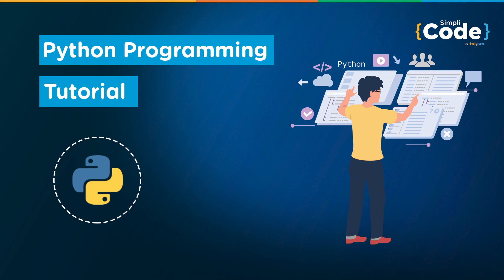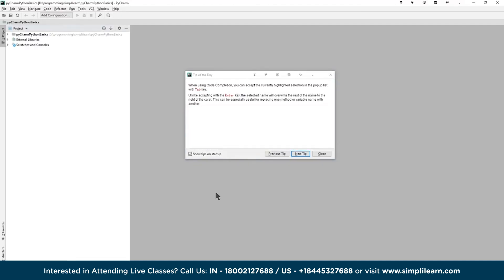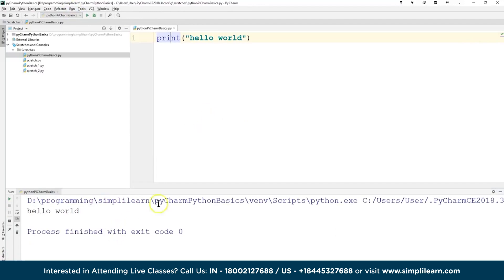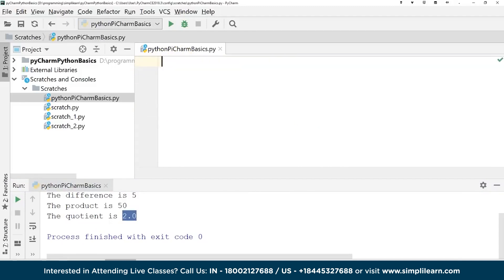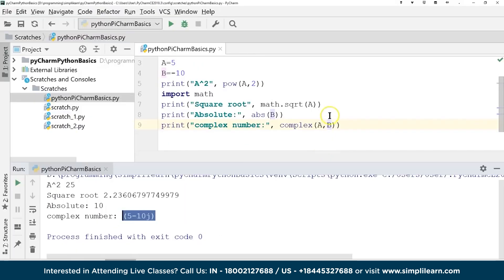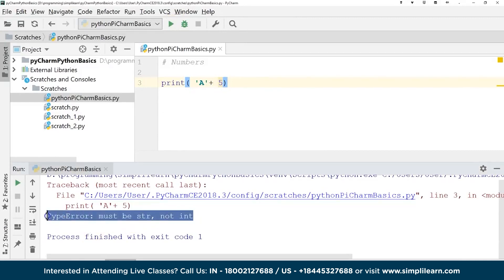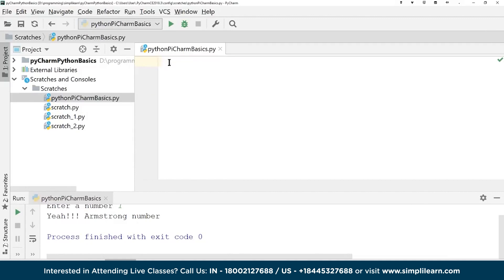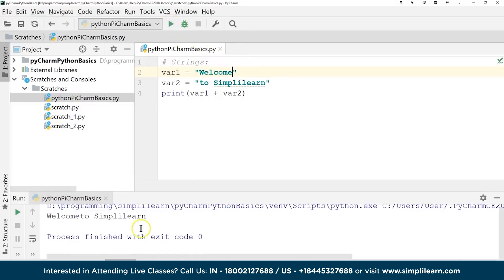Python Programming Tutorial for Beginners | Basics of Python Programming | SimpliCode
This Python Programming Tutorial for Beginners will help you to install & configure Python and PyCharm and also take you through the important concepts in Python that includes Python variables, number, what are strings in Python, input() method, what are lists in Python, python loops, while loop, nested loops, functions, arrays and also create hangman game using hand-on simple Python programming. Python is an OOPS language, so you can create classes and objects. We'll look into situations where one needs to create classes and objects. This tutorial will also train you in writing basic and intermediate-level programs. We'll also look at dictionaries and a basic scenario to use them. Now, let us get started and learn python basics.

Here we start with:

00:00:00 Introduction to Python Programming Tutorial for Beginners
00:01:49 Installation of Python and PyCharm
00:13:53 Variables
00:17:23 Numbers
00:29:53 Strings
00:54:43 Input() method
00:46:28 Python lists, if else, and for loop
00:54:43 While loop
00:48:43 Nested loops
01:01:23 Functions
01:10:51 Dictionary
01:16:01 Arrays
01:19:08 Hangman

✅ Python is one of the emerging programming languages. According to the most recent figures, Python is the most used coding language for about 80% of developers. The syntax of this high-level programming language is simple to understand. Python's large library system makes it the best choice for data science, machine learning, and artificial intelligence projects.

*About Simplilearn Python Training Course*
Simplilearn's comprehensive Python Training Course will teach you the basics of Python, data operations, conditional statements, shell scripting, and Django. This Python certification course will give you hands-on development experience and prepare you for an exciting career as a professional Python programmer.

✅ About  Python Training Course

This Python Training course covers the fundamentals of Python and how to apply it to real-world applications. The modules, lesson-end projects, and assignments comprising the curriculum cover data operations in Python, strings, conditional statements, error handling, shell scripting, web scraping, and the commonly used Python web framework Django.

✅ What are the Key Features of this course?

- 20+ assisted practices on all modules
- 5 lesson-end knowledge checks and 1 real-life course-end project
- 8X higher interaction in live online classes conducted by industry experts

✅ Skills Covered

- Web scraping
- Object Oriented programming
- Operators
- Methods
- Django
- Indexing
- Sets
- Dictionaries
- Conditional statements
- Loops
- Functions
- File handling
- Errors and exceptions
- Shell scripting